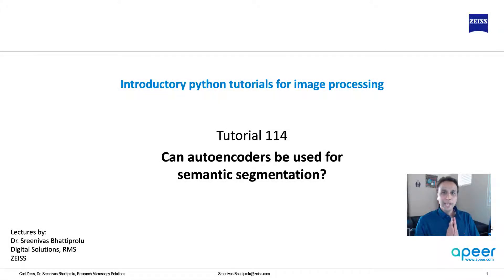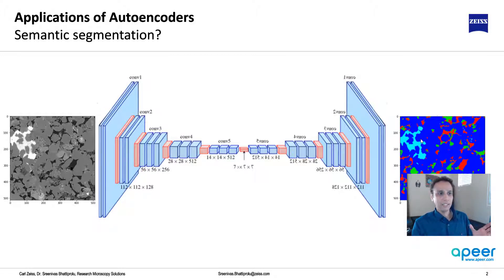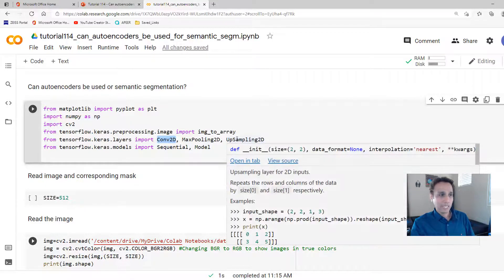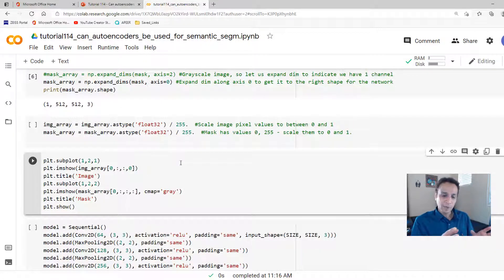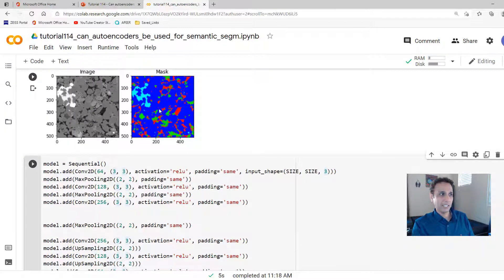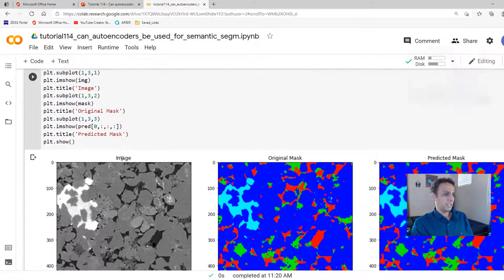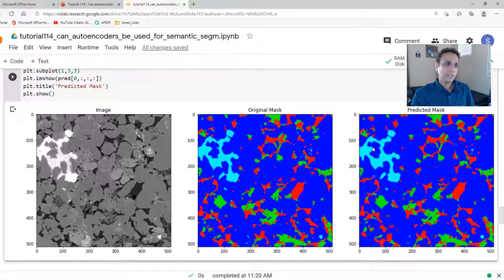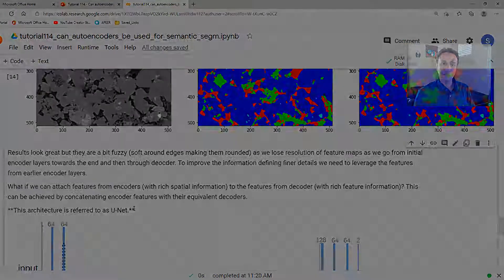Tutorial 114 - Can autoencoders be used for semantic segmentation?